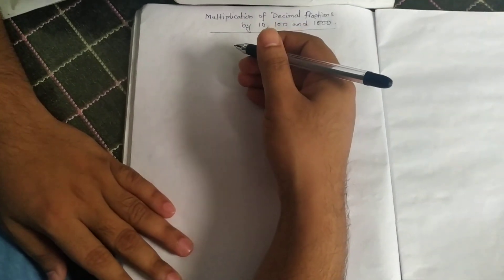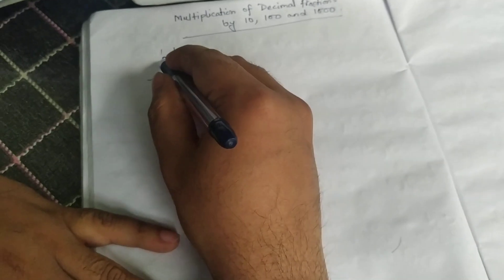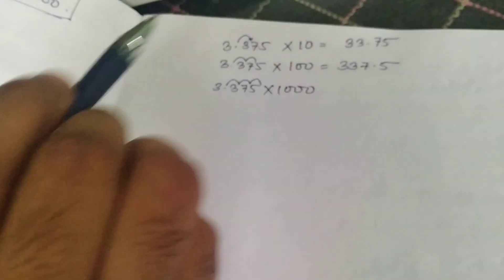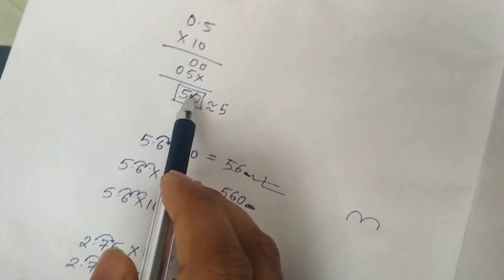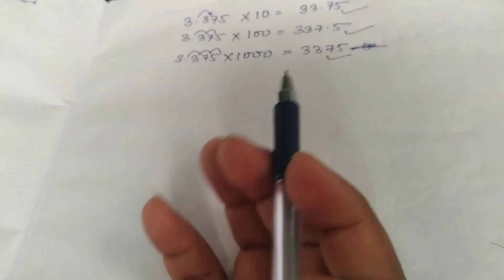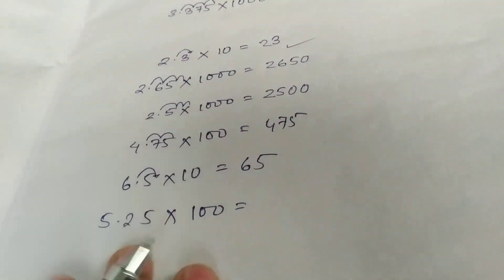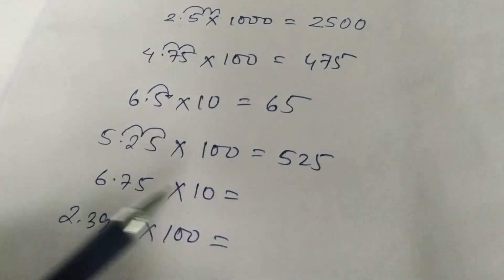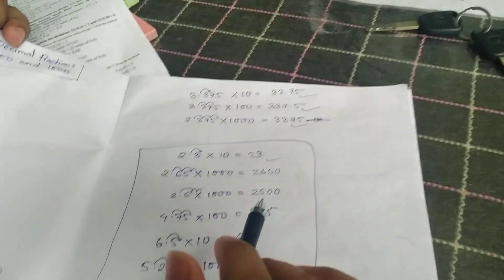Class 5 Decimal Fractions part 2